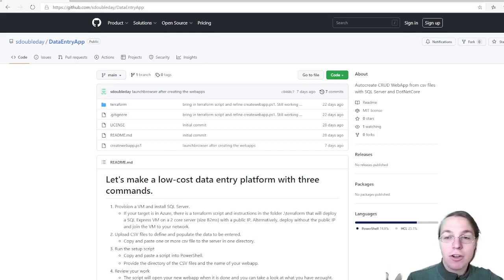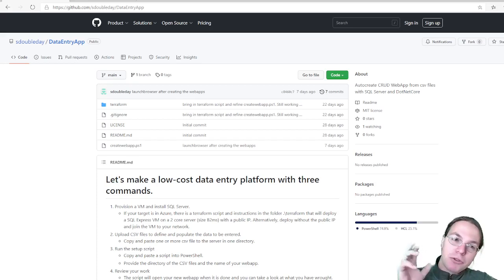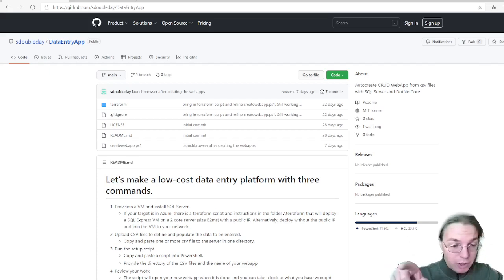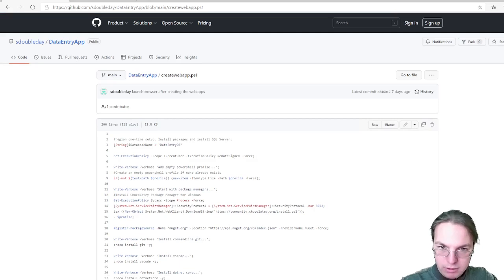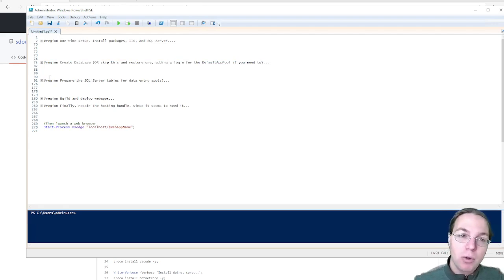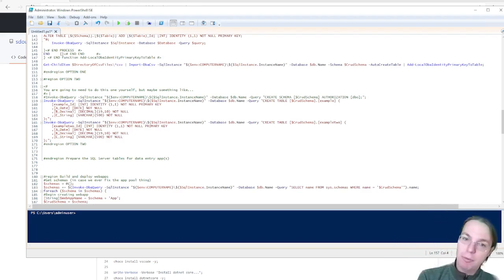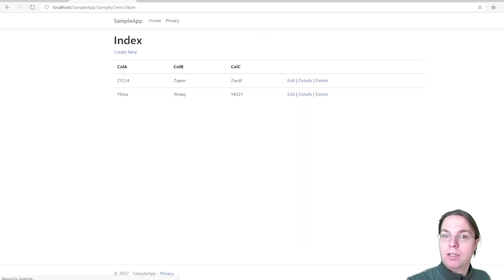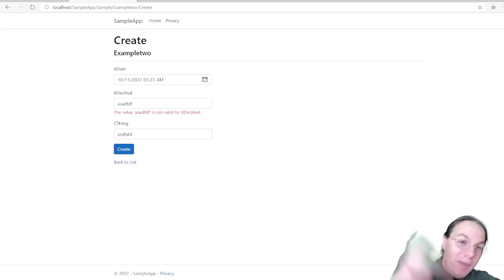DataEntryApp Overview - Three steps to a data entry portal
Ever needed to guide end users in sending you data, but you want something more robust that an excel file? to magic up a data entry webapp simply by providing it with csv files or SQL tables!

This script uses terraform, dotnetcore, SQL Server Express Edition, PowerShell, dbatools, and IIS to build and deploy a data entry portal for you. All you need to provide is the csv files or SQL table create statements that define the data you'd like your end users to enter.